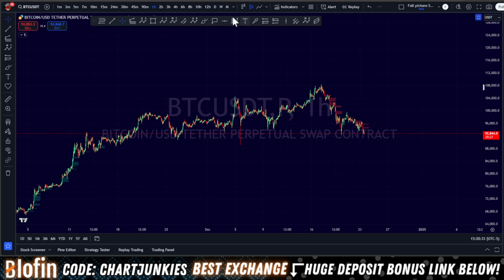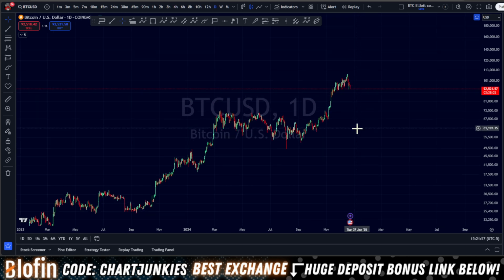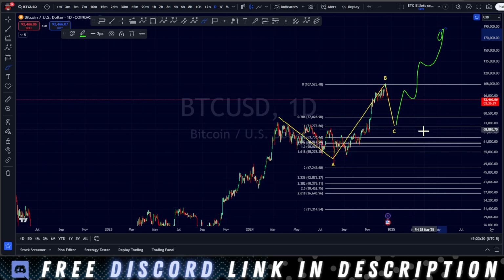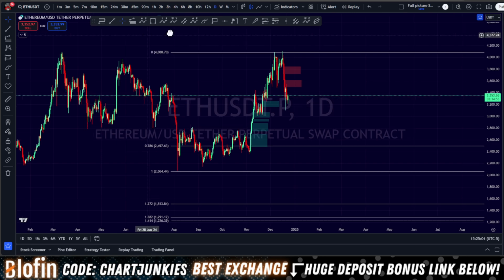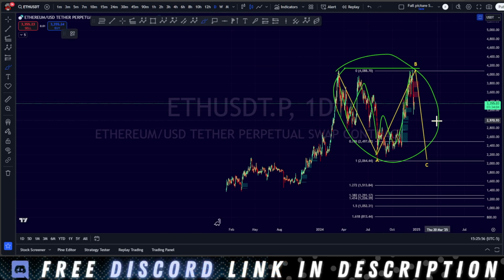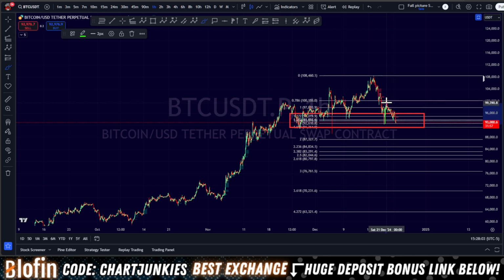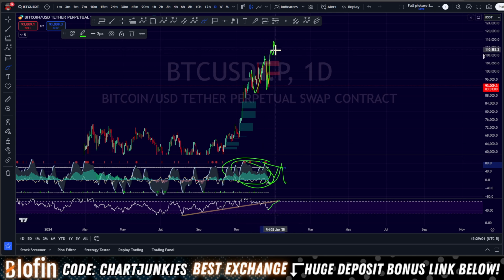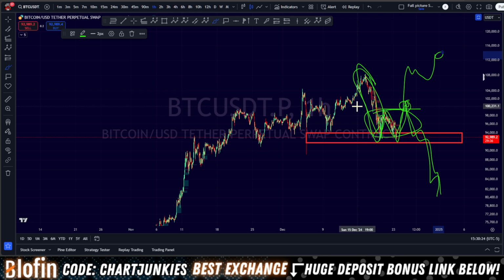THIS WILL MAKE OR BREAK BTC RIGHT NOW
💎 BLOFIN - **BEST EXCHANGE** No KYC (MASSIVE bonus ONLY with this link) (best promo available) - or use code ChartJunkies

This channel is to teach all of you how I personally found success with leverage trading. Knowledge is power (and I'm a powerful mf).